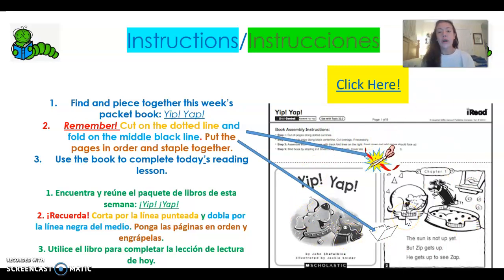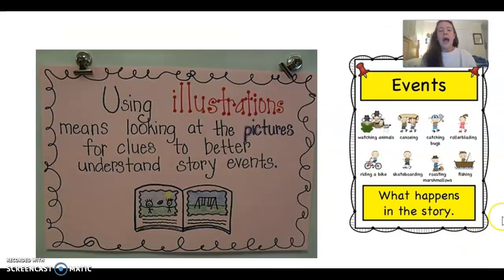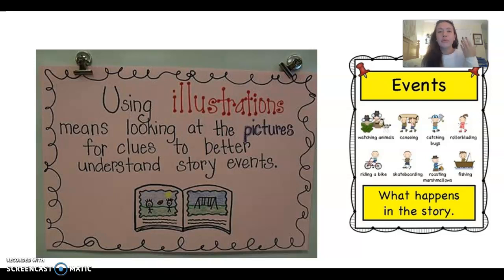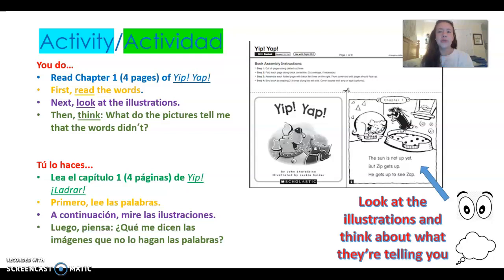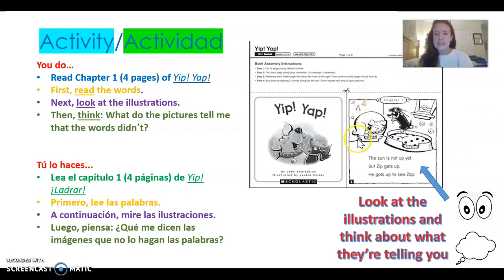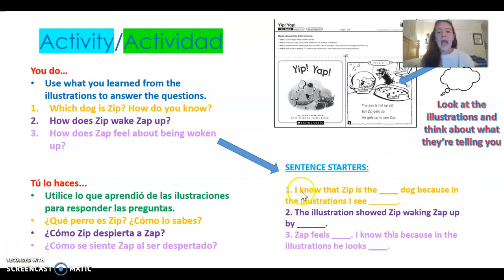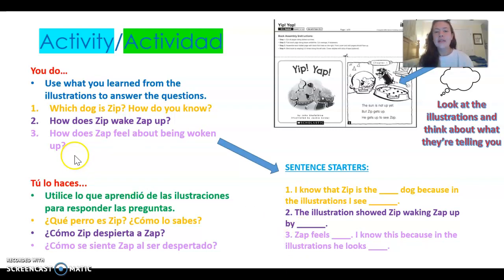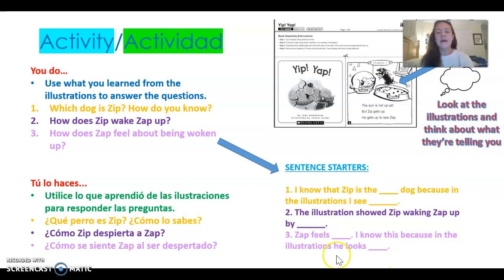Week 8 Monday Reading